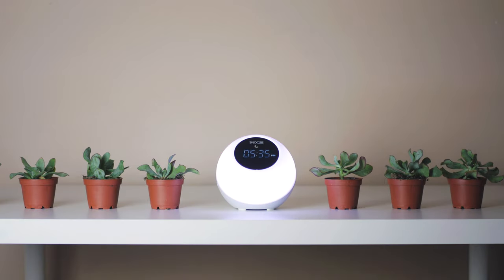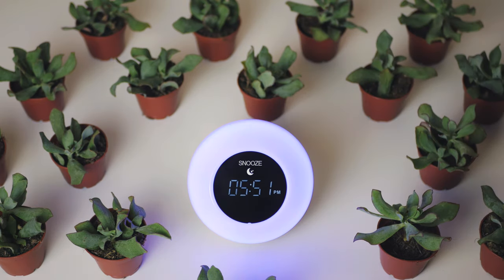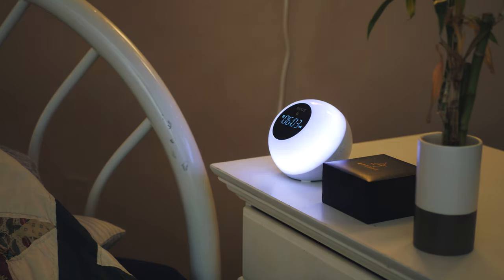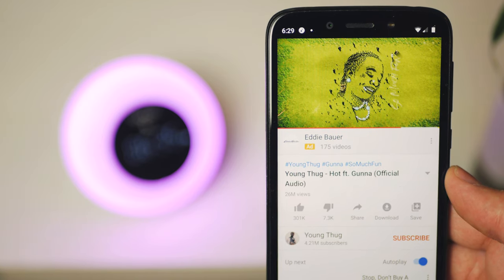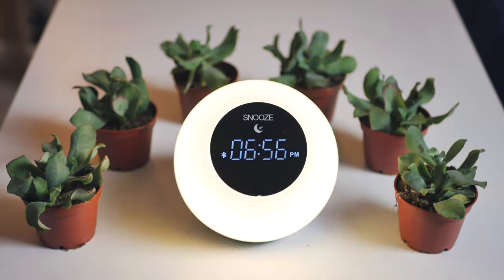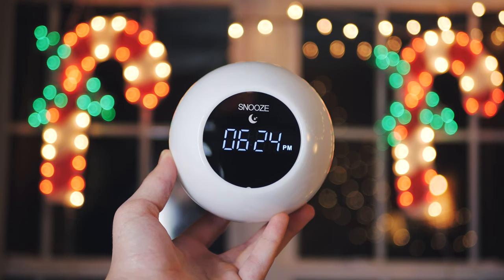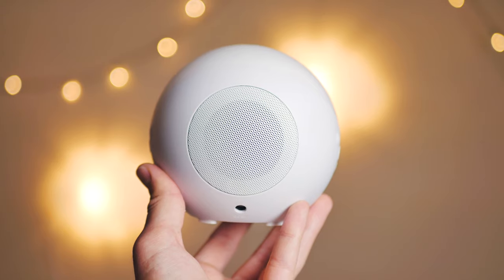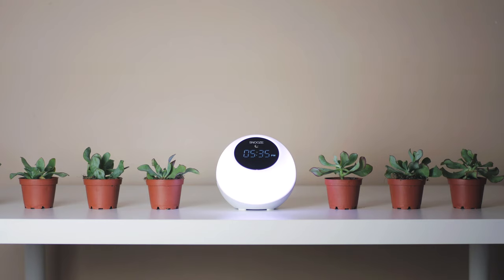The Best Sunrise Smart Alarm Clock for Under $50!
This is HeimVision’s latest smart alarm clock, the A60C. If you remember the review I did of another alarm clock from these guys last year, this one’s gonna tug a lot of familiar heartstrings because they’re both sunrise alarm clocks that gets brighter and brighter leading up to the alarm. However, I think this alarm clock is more geared toward the average person because it’s a lot cheaper, smaller, more traditional looking, and includes some new, more practical features.

My gear:
- [video microphone] RODE VideoMicro
- [voiceover microphone] Blue Snowball iCE

Music prod. by Tofito